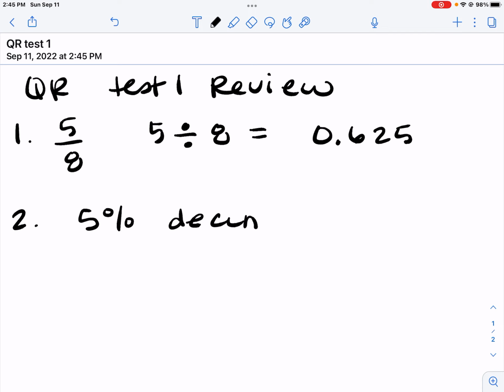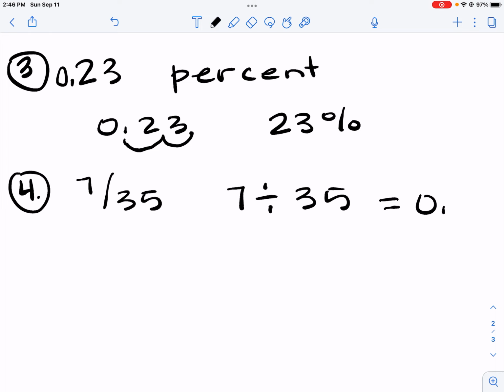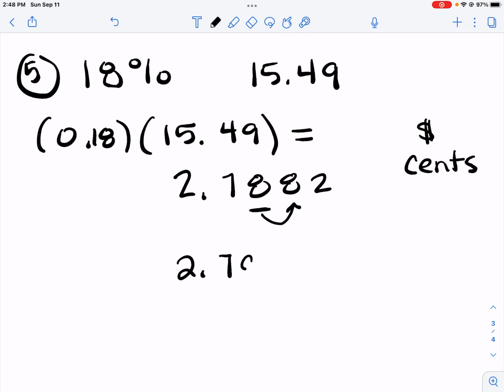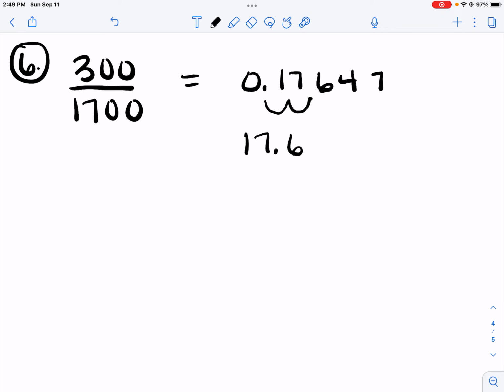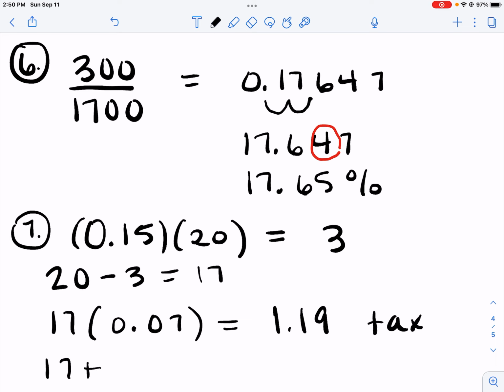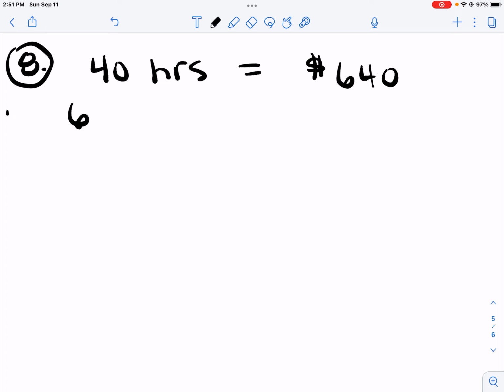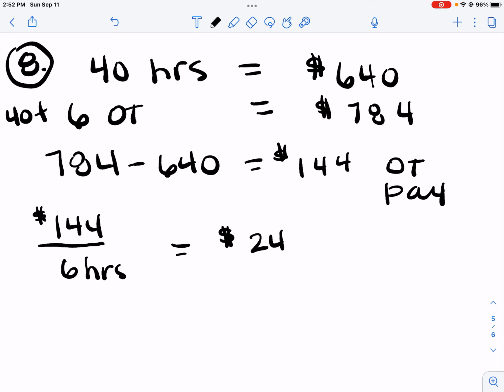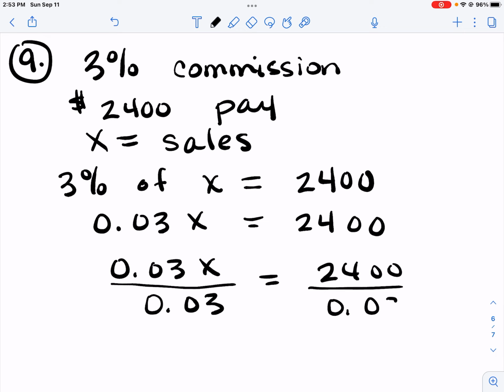QR test 1 review